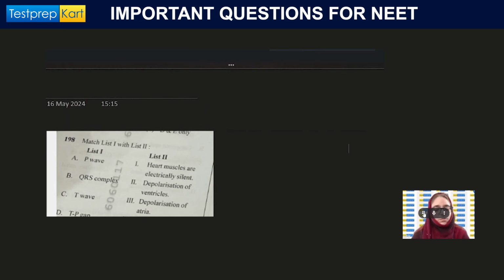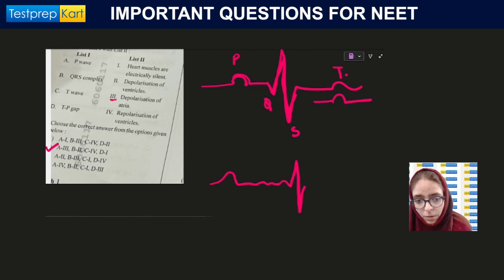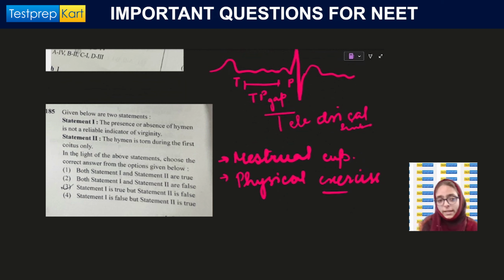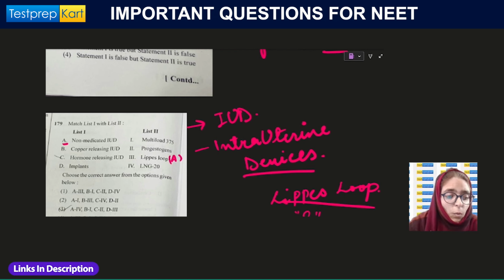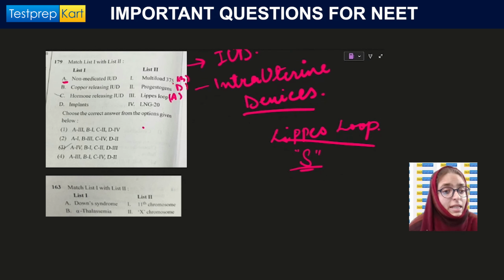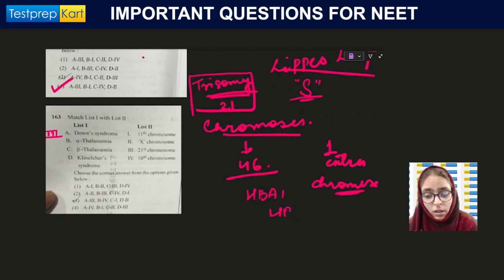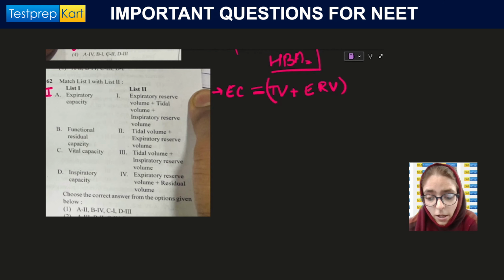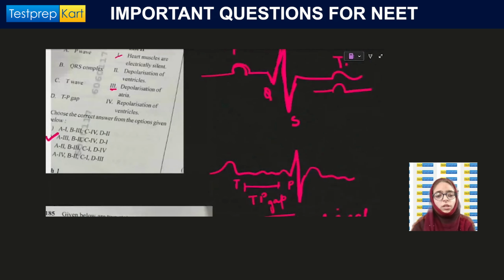Biology Demo Session Video | Easy Experiments & Concepts Explained | TestprepKart